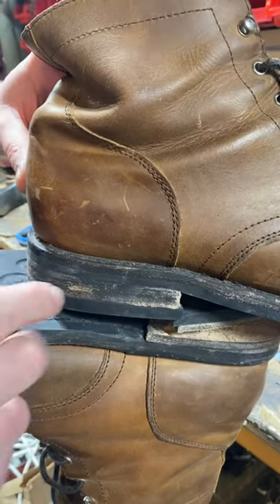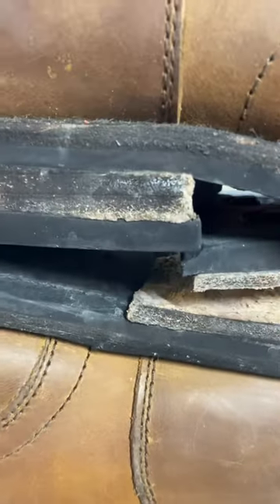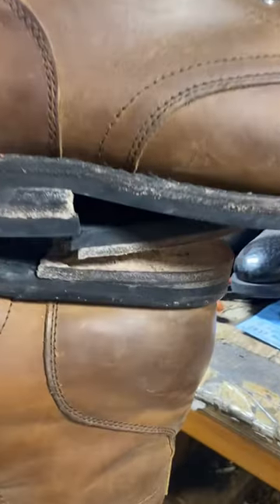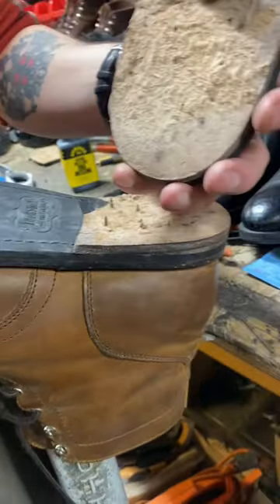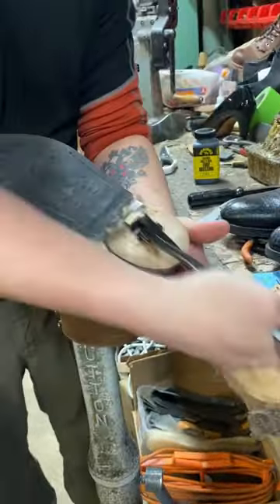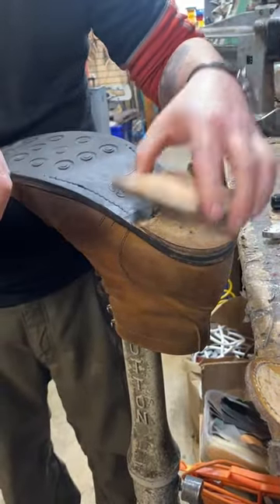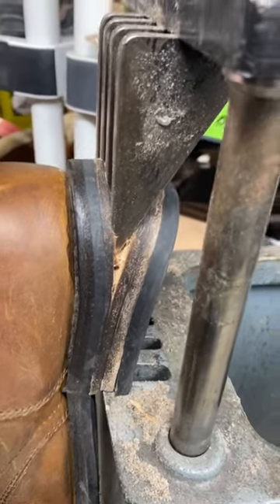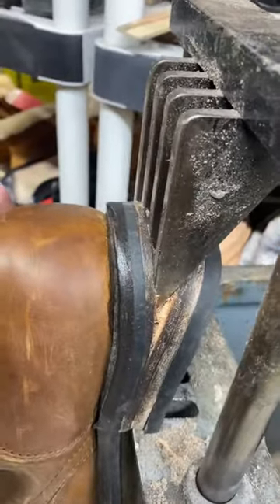Important shoe care most people miss with thursdayboots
Shoe care or boot care a lot of people take care of there shoes and boots themselves or even a professional. However most forget to take care of the soles edges and that’s not good.